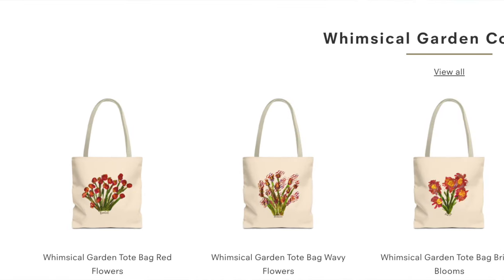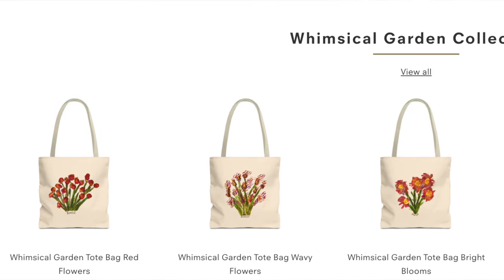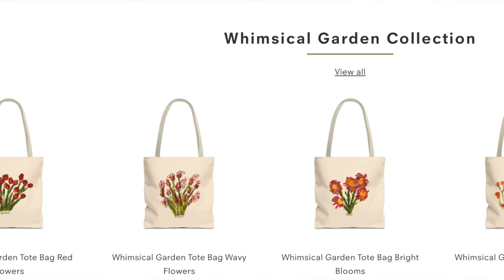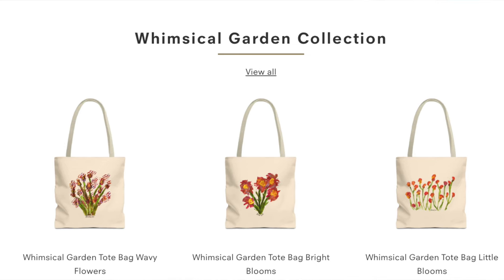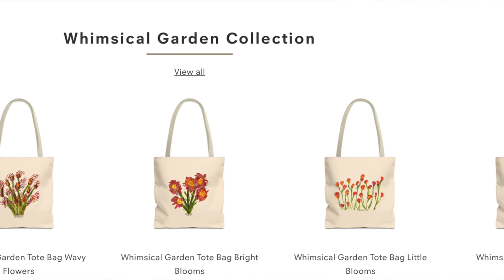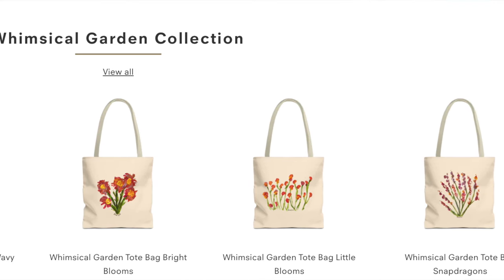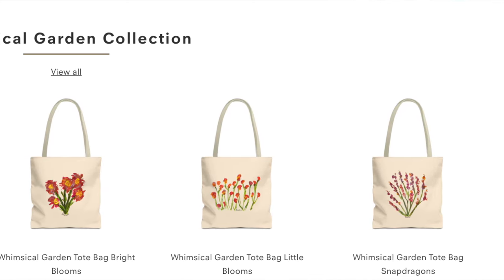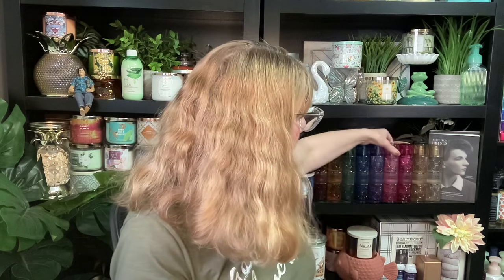Bath & Body Works Last Chance 40% Off Sale + Haul & Paintings!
Follow  @EcclesiaArts